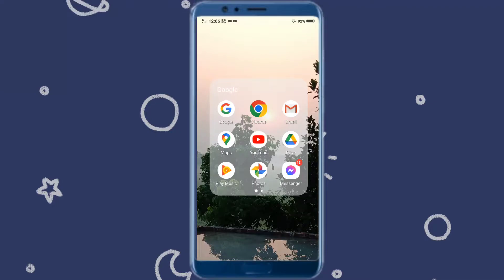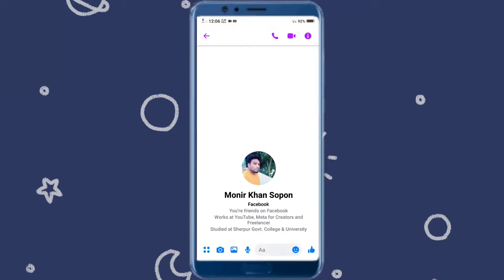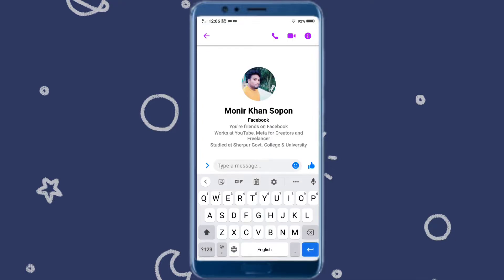Top 10 Messenger Secret Emoji Keywords Shortcut ||Be Smart Messenger User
Keywords টাইপ করে  Emoji বানাবেন কিভাবে ?

WhatsApp guys today I want to share how to make emoji only use keyboard.
You can use these features to showcase your skills in front of everyone.I hope these features help you in using Messenger.

▬ Social Media ▬▬▬▬▬▬▬▬▬▬▬▬▬▬▬